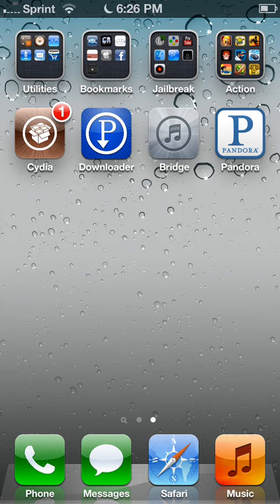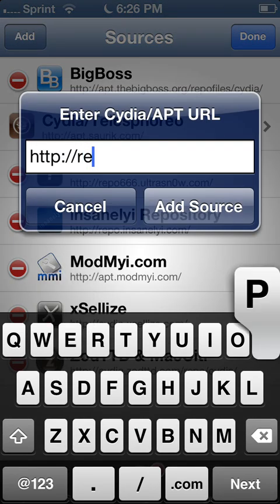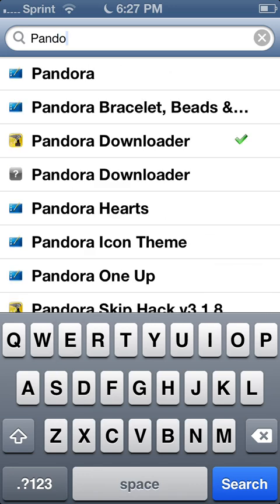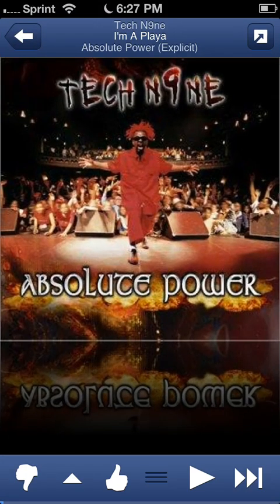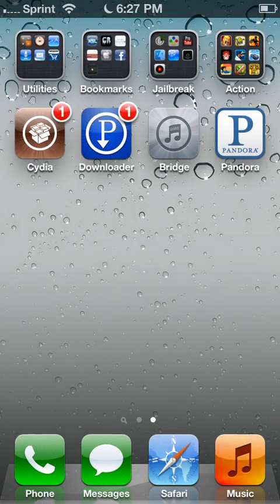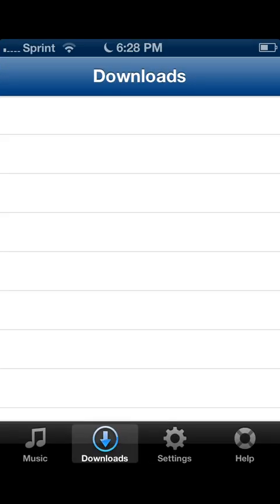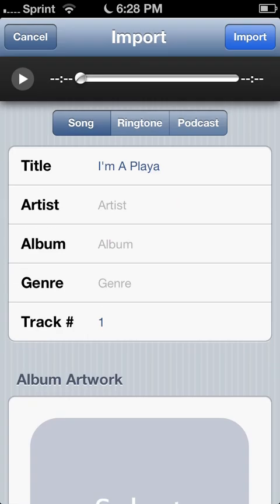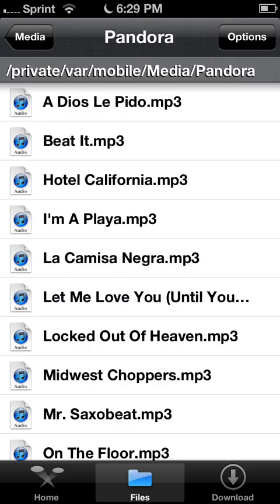How to download music from pandora iPhone 5 Jailbreak 6.1.2